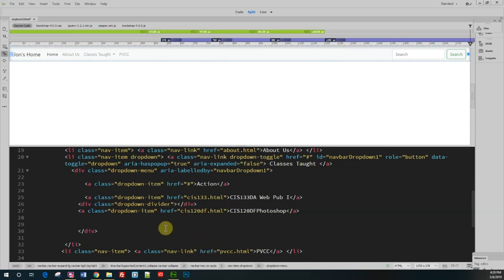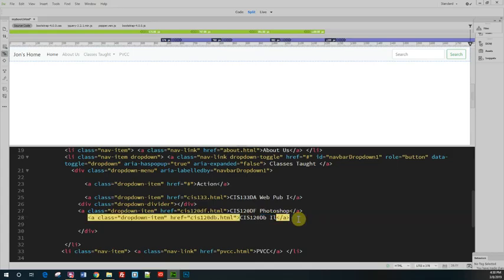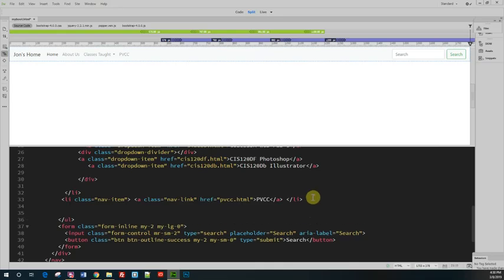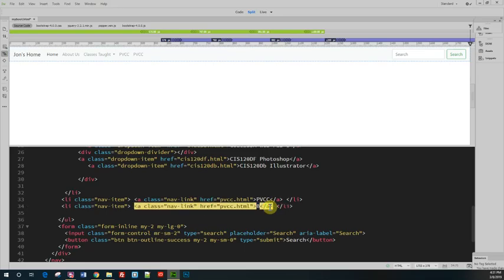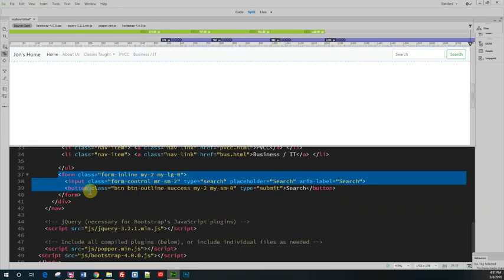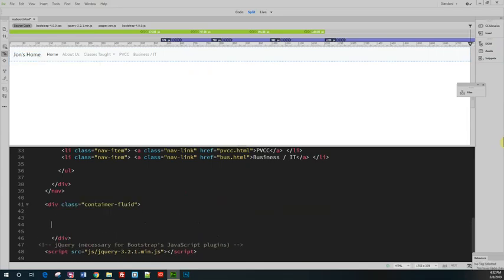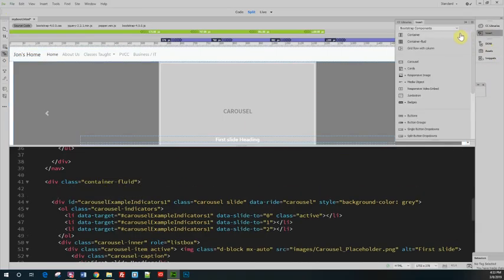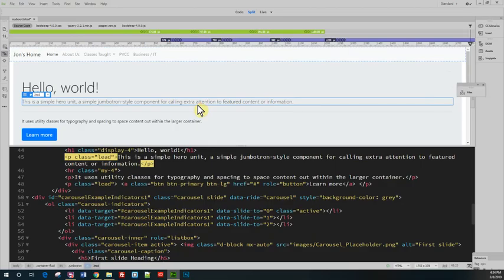Responsive Design with Dreamweaver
How to use the advanced Responsive Design features of Dreamweaver.